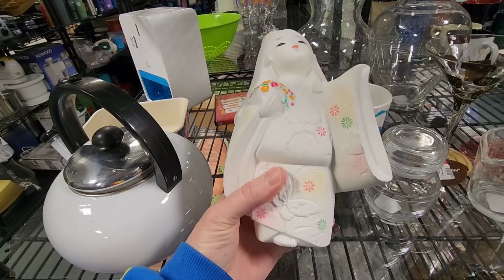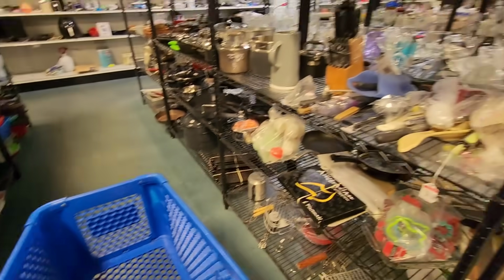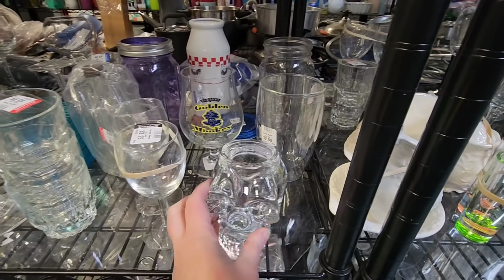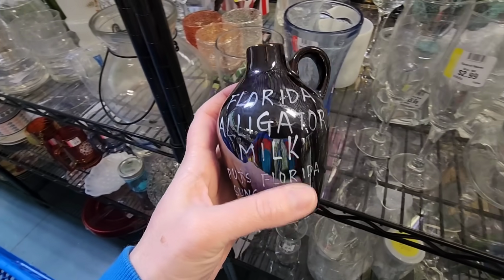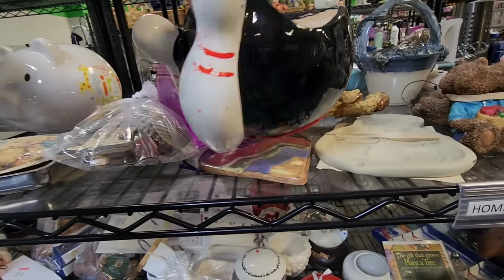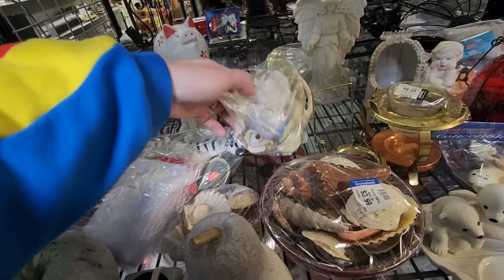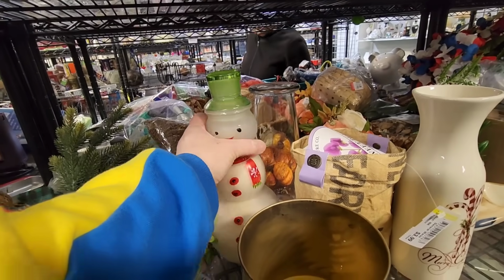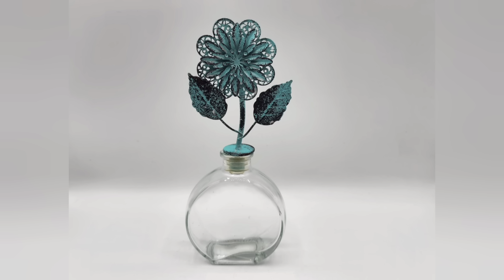Let's Try Our Luck Here! - Shop Along With Me - Goodwill Thrift Store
I stopped by the Ephrata Goodwill on the way to pick up some auction winnings.  I was happy with the items that I found - how do you think I did?